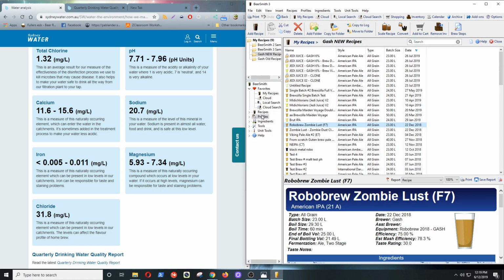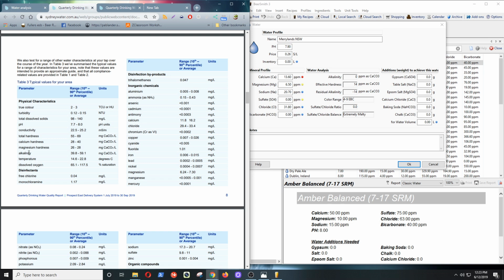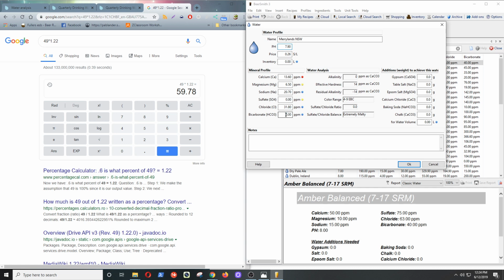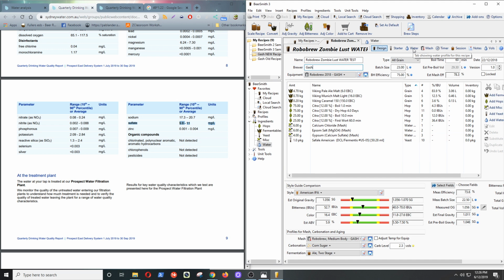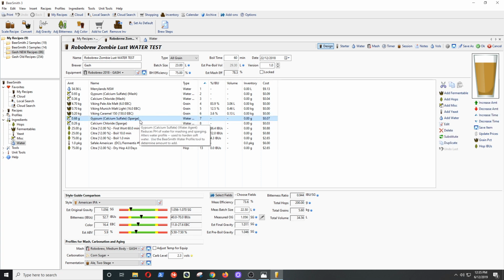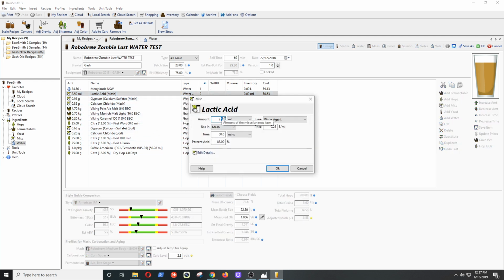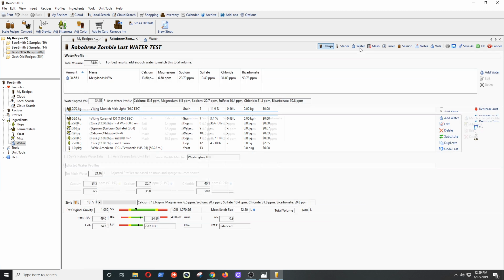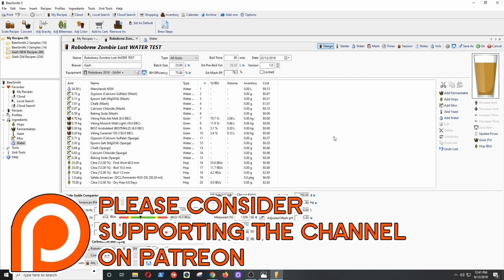BEERSMITH adding your WATER profile - How to